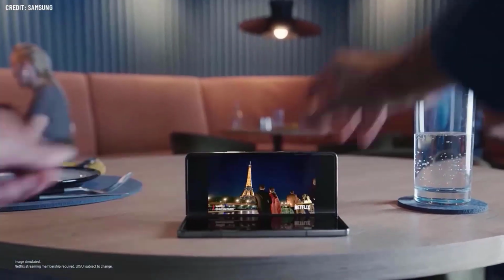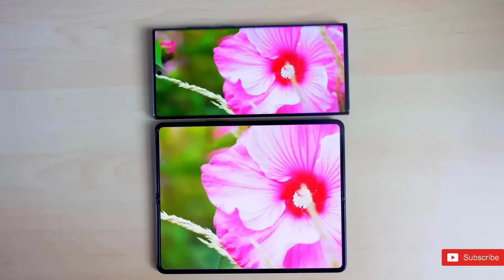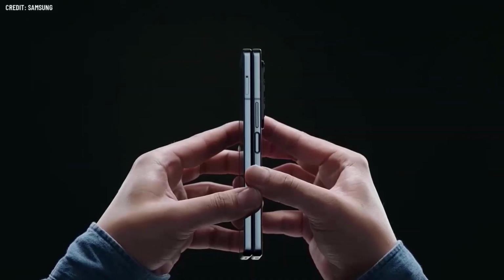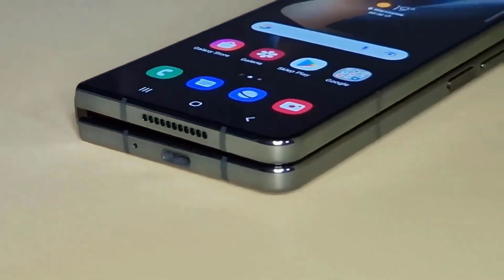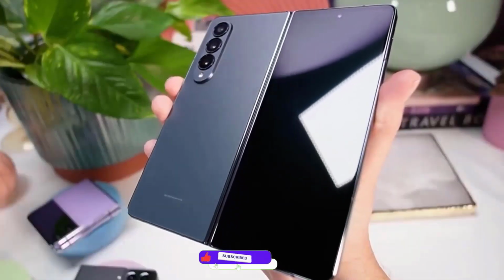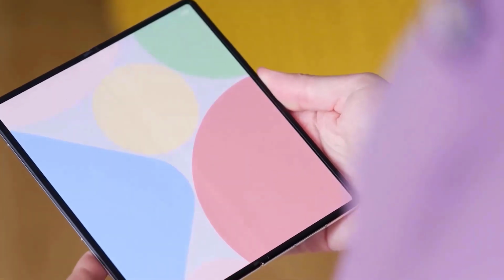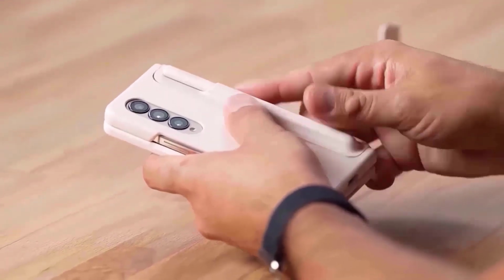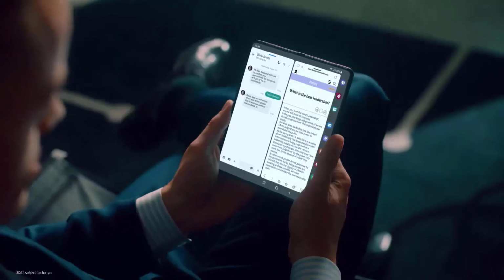Samsung Galaxy Z Fold 5 - SAMSUNG IS BREAKING RECORDS!!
Samsung is the Pioneer of foldable phones and its inner folding design language laid the path on, which all other Chinese foldables have followed. but a good case can be made that in the last couple of years foldables from Brands like Hawaii Oppo and Vivo have surpassed the Galaxy z-fold Series in pure Hardware promise, for example the most prominent design Improvement Samsung gave to the galaxy z fold 5 for next year is an improved hinge, that no longer protrudes from the side as much in folded phone, this drastically improves the in-hand feel, as the folded fold 5 feels more symmetrical in the hand. Samsung has almost perfected the foldable phone and 2023 Samsung galaxy z fold 5 is a expected to be even better than the current models, for Samsung to make the ultimate foldable phone there are four key things it needs to do, no visible crease as impressive as Samsung foldable screens are, the company hasn’t cracked the crease with it being visible and something you can feel when you swipe across the display. Faster charging, most Samsung phones have rather slow charging and the galaxy z fold 4 is no exception, it tops out at 25 watts wired or 15 watts wireless both of which are far lower than other flagships like the 150 watts one plus 10t or 120 watts xiaomi 12 pro. The galaxy z fold 5 is rumoured to arrive with an extravagant 7.6 inch 19.30 centimetres display along with a resolution of 1768x 2208 pixels, the larger than life display will make virtual content come to life, the upcoming phone might also have the android v11 operating system and it is also rumoured to house a 4500 milliamp hour battery, that will allow one to use the phone for a longer period without battery drainage. The galaxy z fold 4 was introduced on August 10 2022 and the Samsung galaxy z fold 3 on August 11 2021, although a day earlier on August 5th the Samsung galaxy z fold 2 was also unveiled in August of the year of its release, for the Samsung galaxy z fold 5 early to mid August appears likely, as each of these announcements fell on a Wednesday we predict that the Samsung galaxy z fold 5 will be released on August 9th of 2023. The Samsung galaxy z fold 5 makes tables a thing of the past, I can’t believe it any more than you can but it’s true. So with the galaxy z fold 5 Samsung addressed quite a lot of shortcomings of its predecessor, they update the camera bringing it on par with their s series counterpart. They increased the width in the phone so the cover screen is not so claustrophobic, they also fixed the battery life despite not upgrading the capacity thanks to a more efficient chipset.